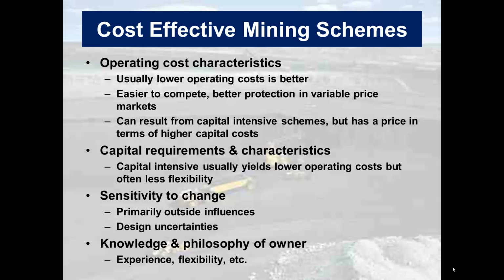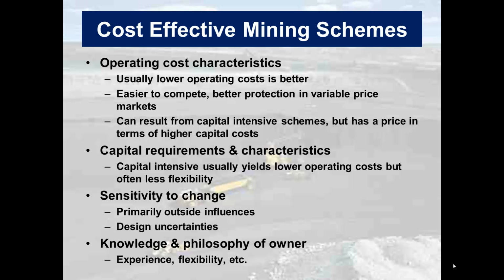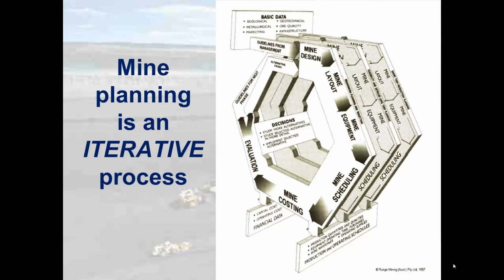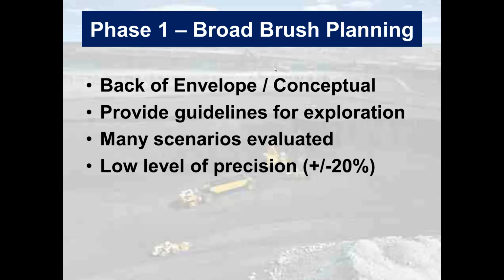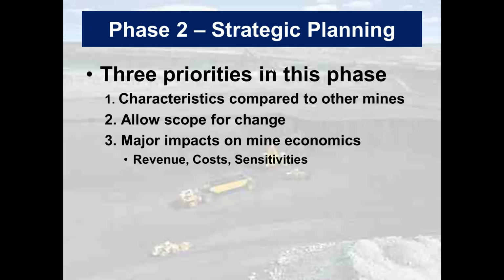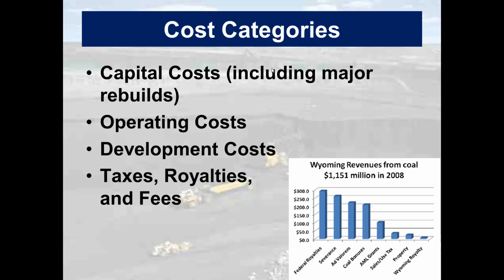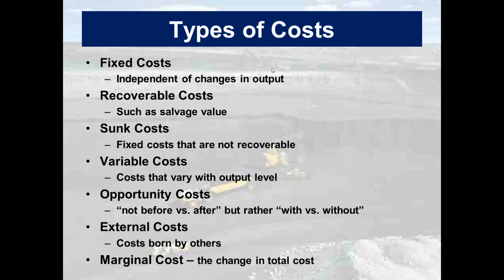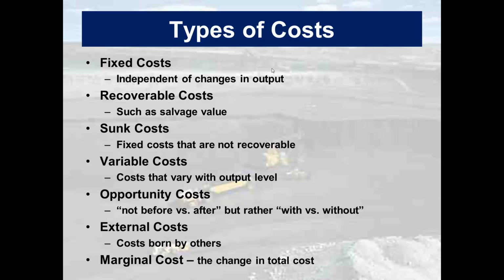Mine Economics Chapters 3 & 4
Runge Mine Economics Chapters 3 & 4 PowerPoint Presentation